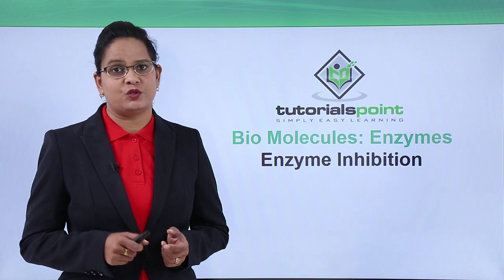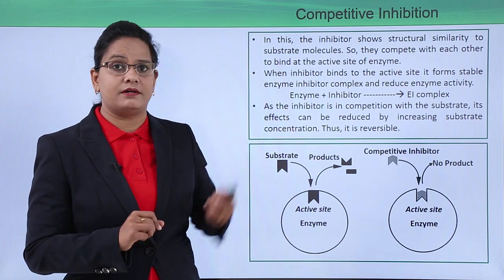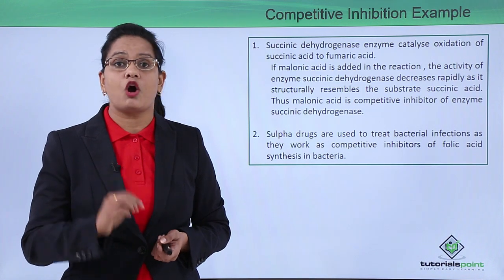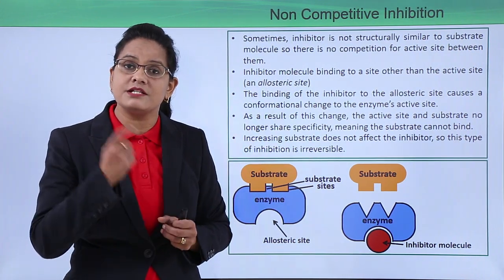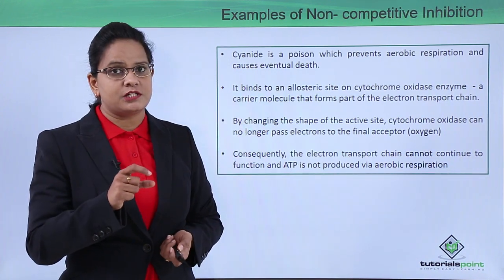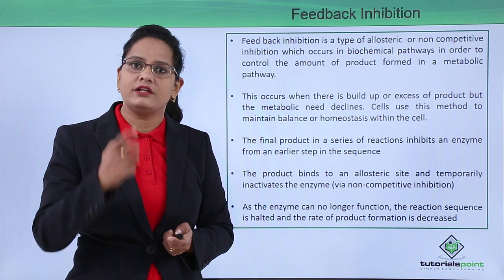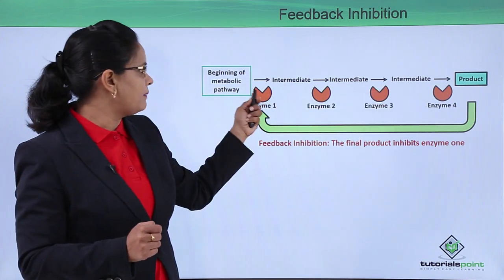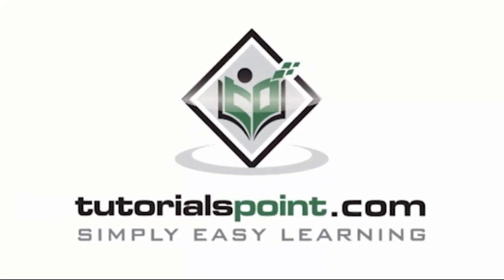Class10th – Enzyme Inhibition | Enzymes | Tutorials Point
Enzymes - Enzyme inhibition